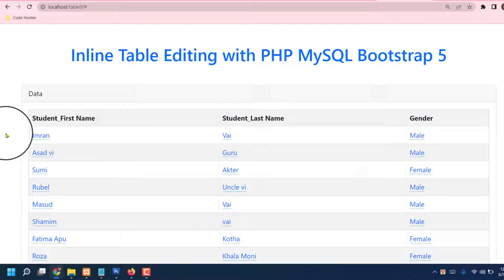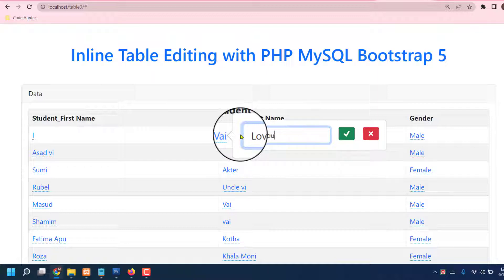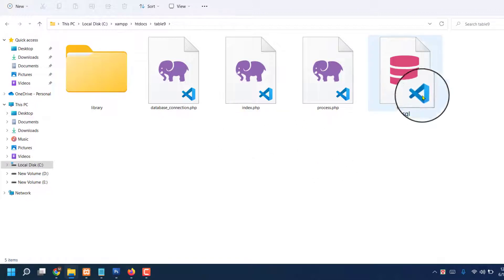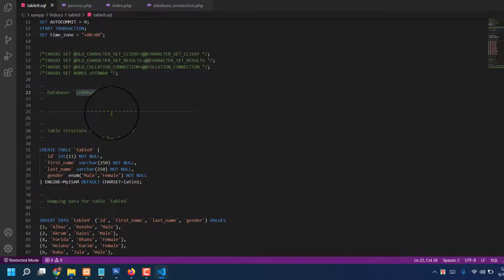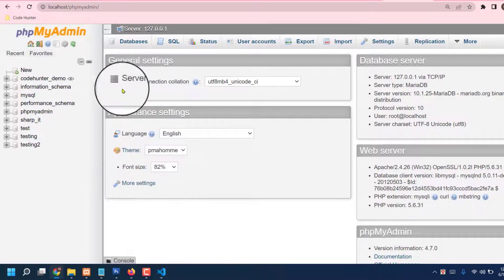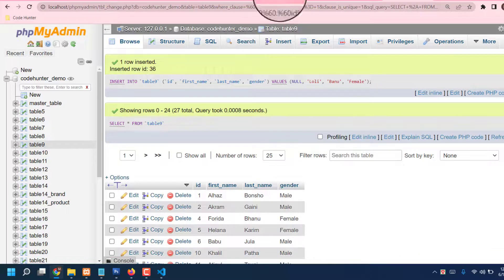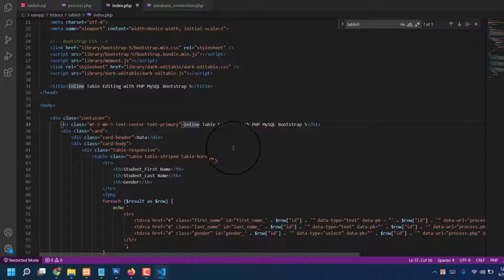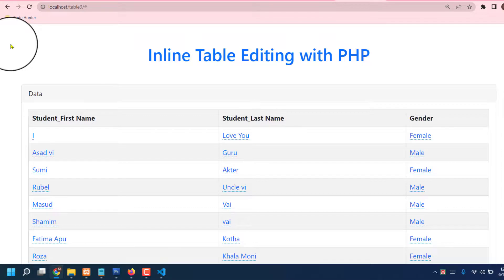Inline Table Editing with PHP MySQL Bootstrap 5 | Code Hunter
In this instructional exercise, we won’t utilize contenteditable quality yet here we will utilize dull editable JavaScript library. This dim editable library is a new changed variant of the x-editable jQuery module or it an option of x-editable module which has been empowers dynamic inline altering of information on the website page and this is absolutely written in JavaScript.

This dull editable library is has been help Bootstrap 5 library and moment.js for datetime information dealing with. If you have any desire to involve this dull editable library in your web application project, then, at that point, you need to required following library in your functioning organizer.

Bootstrap 5
Propper
Moment.js
In the event that you have utilize dull editable library, this library has been help following information type for inline altering of information without revive of site page.

Thanks..